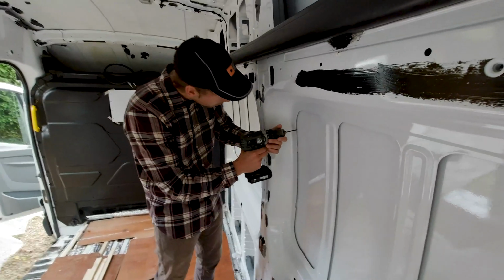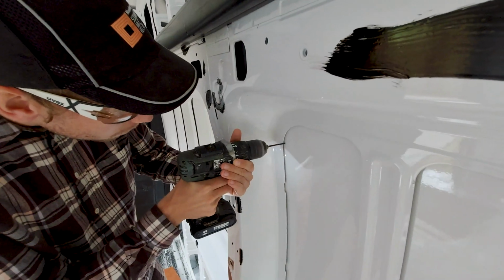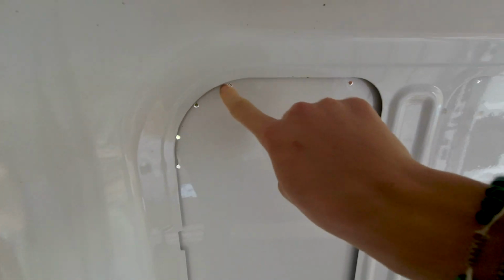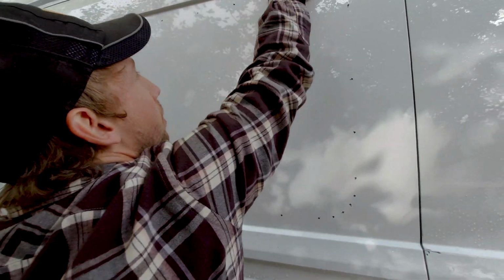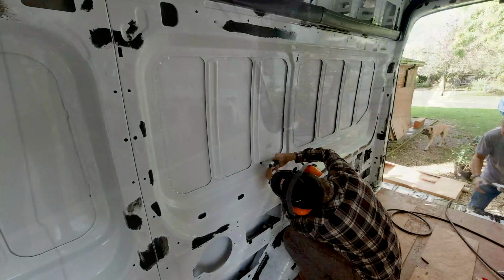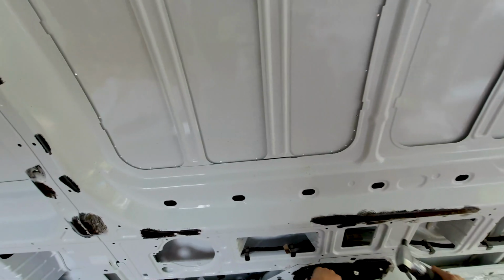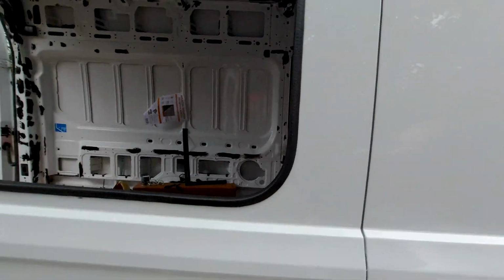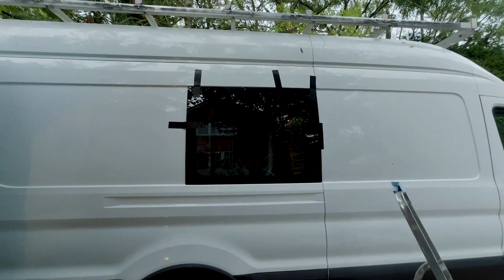FORD TRANSIT CONVERSION EP 2: INSTALLING WINDOWS (AKA CUTTING HOLES IN THE VAN?!)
This weekend we successfully managed to install 2 bonded windows in our Ford Transit...here's how we blagged our way through it.

(PS - realise we didn't film the actual sticking of the window in...that's the easy part, just follow the instructions on the window kit you buy!)